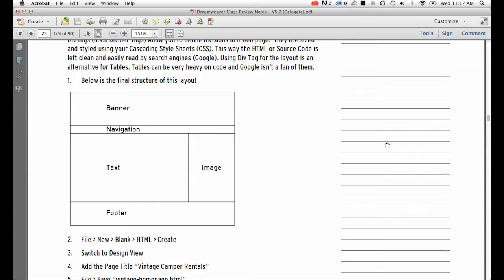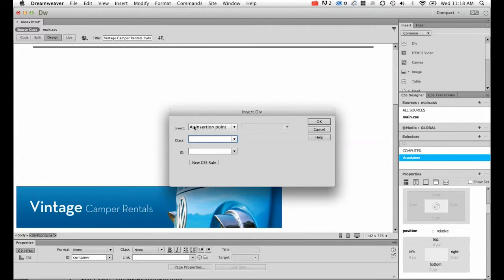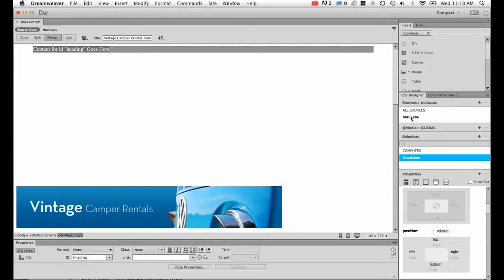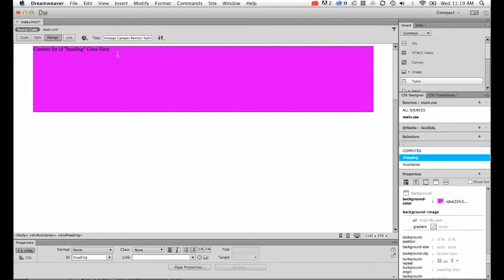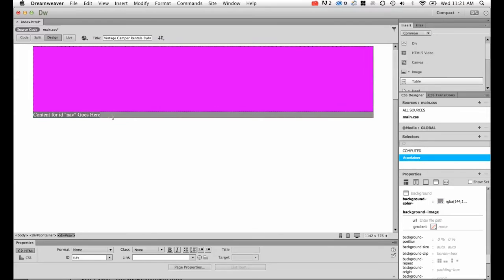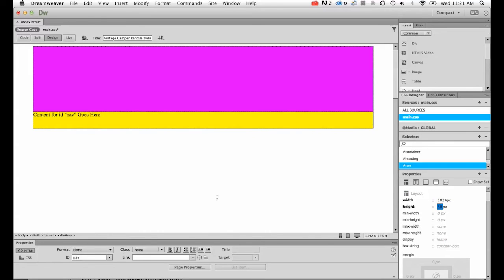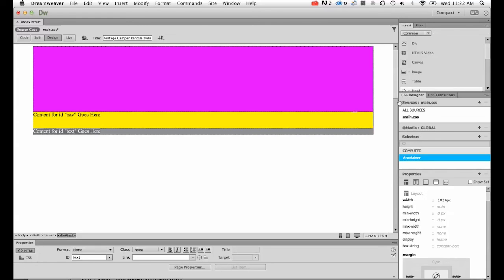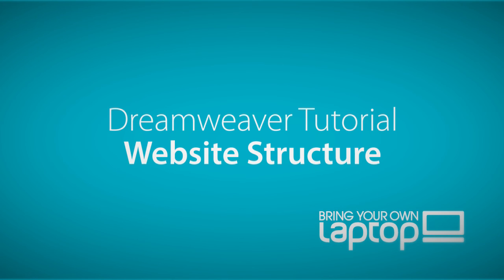Creating a website using div tags in Dreamweaver CC [25/34]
We now want to create a website using div tag layout - also known as css layout. We'll create a header div and a div for our navigation. We'll also create a div for our text.